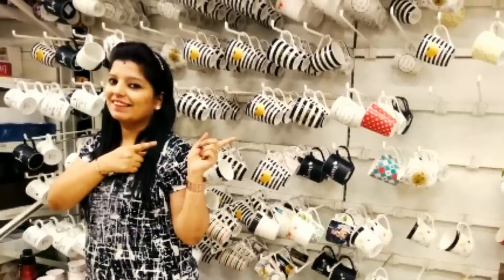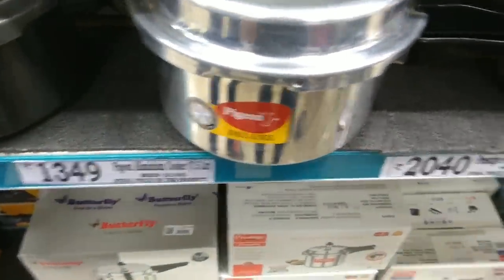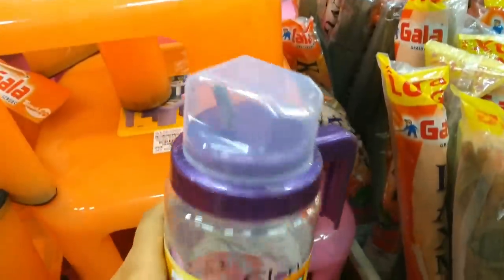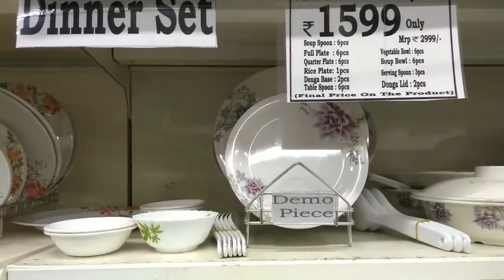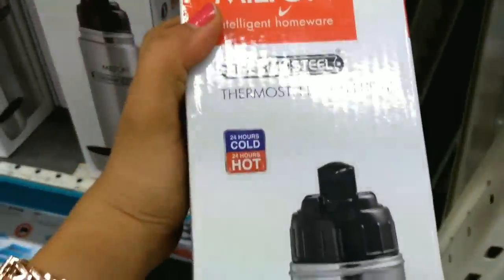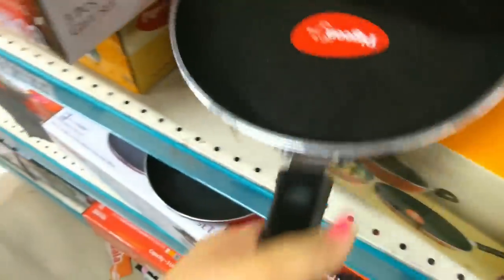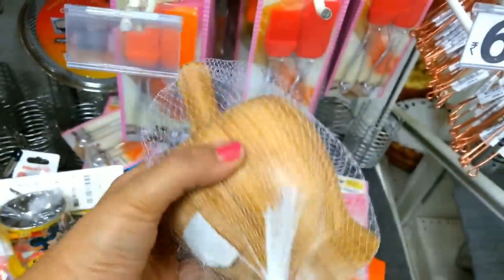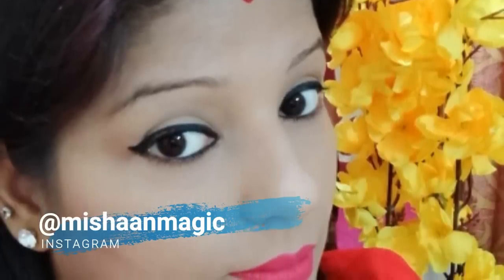Kitchen Shopping 2019! - Dmart Basic & Essential Kitchen Products - Dmart Tour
In this video i will show you basic Kitchen products from Dmart which are available in Dmart Stores. We will do Dmart Shopping for Products which are essential for our Kitchen. I will also take you on a Dmart tour.

-Pondicherry Travel Vlogs Buy Best Products I Recommend For You !!